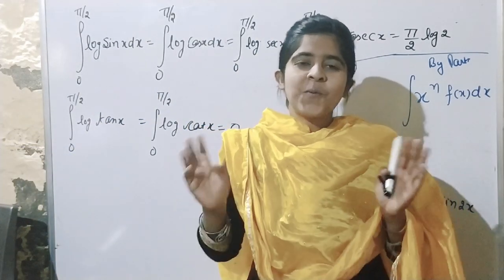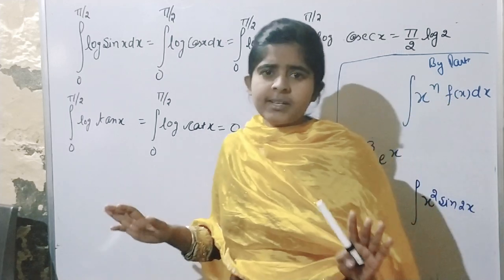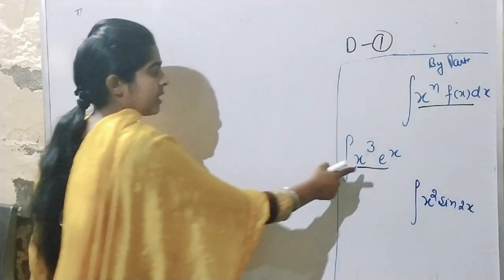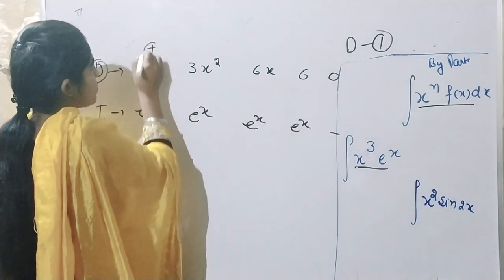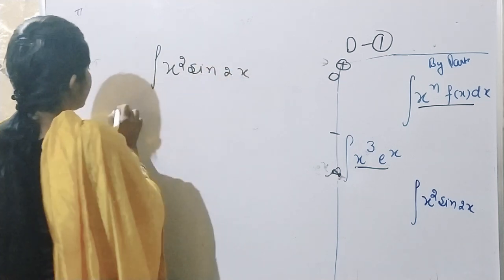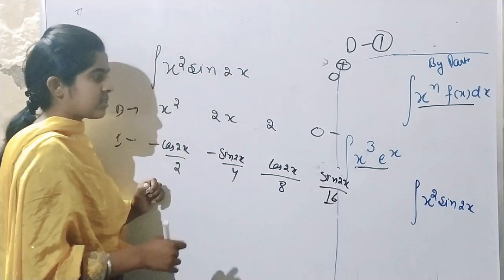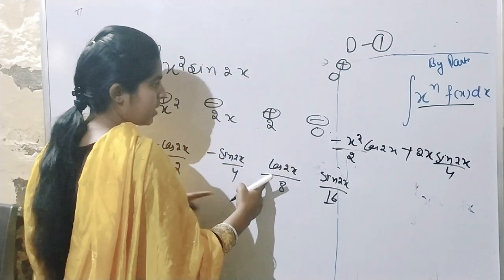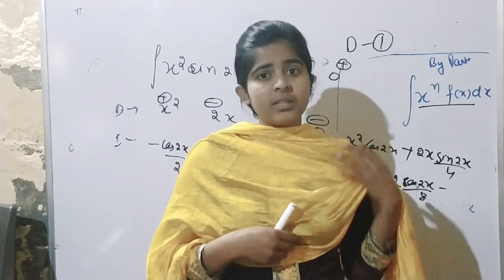Master cadre 👉 Mathematics 👉 INTEGRATION BY PARTS (short trick) 👉 By sandip Kaur